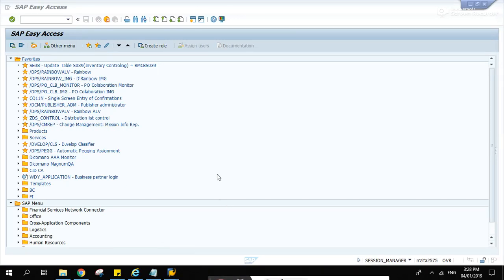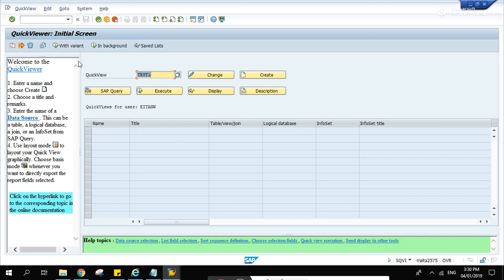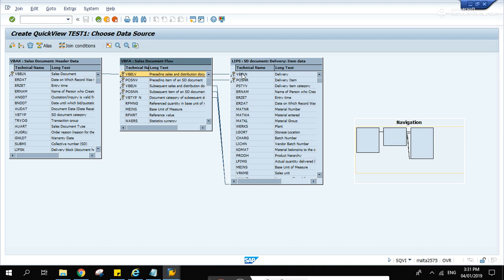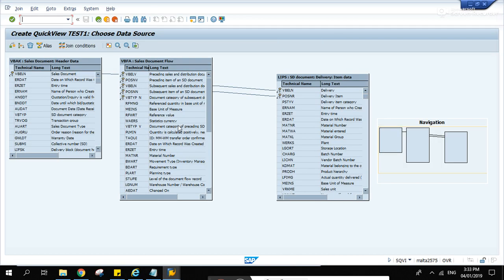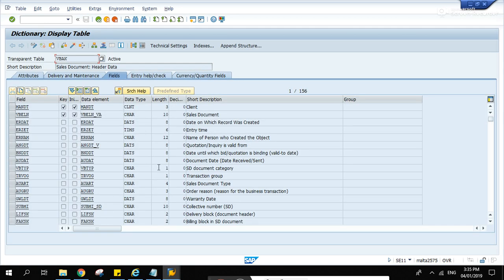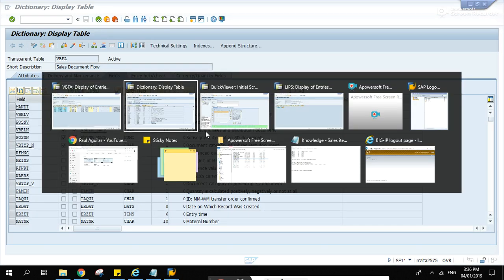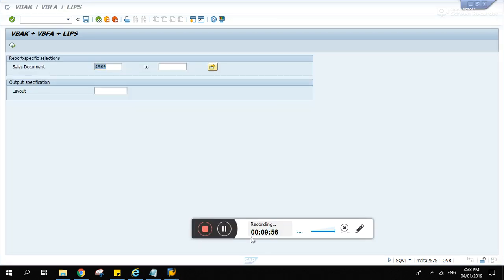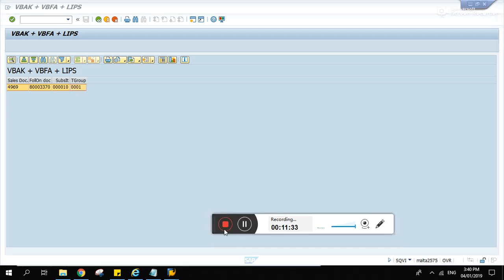SAP + SQVI + VBFA doc flow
Short demo on how to use SQVI.